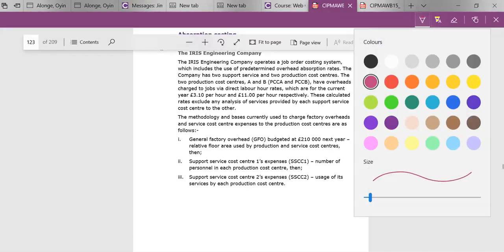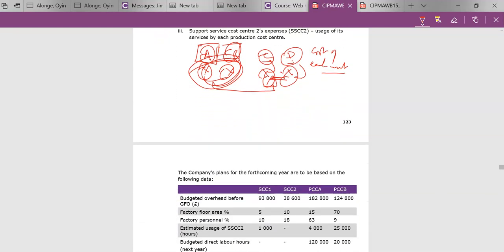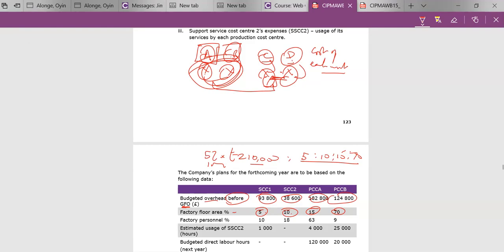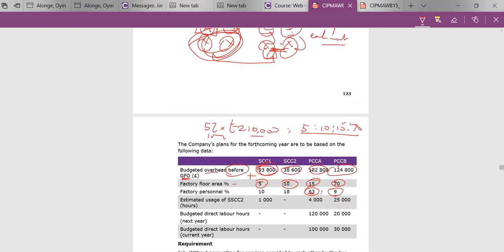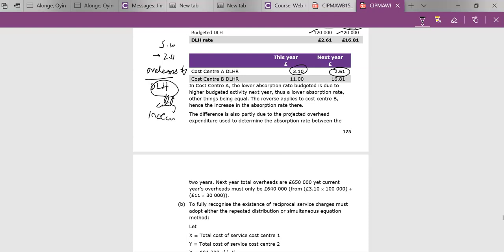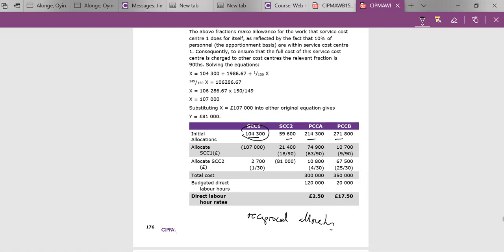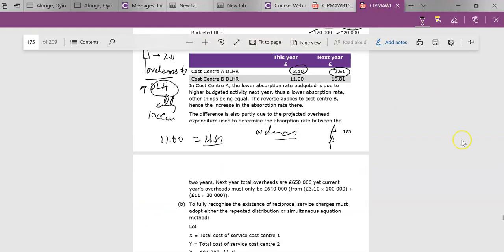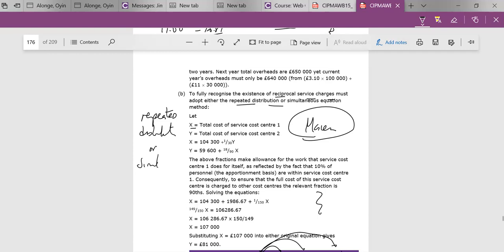Maien Exercise 2 20 Part a Pls ignore Part b